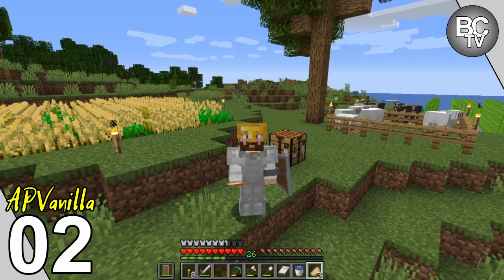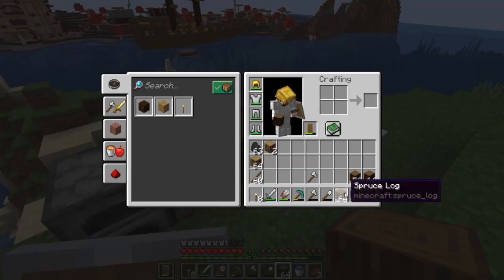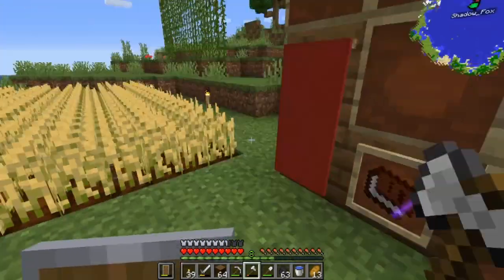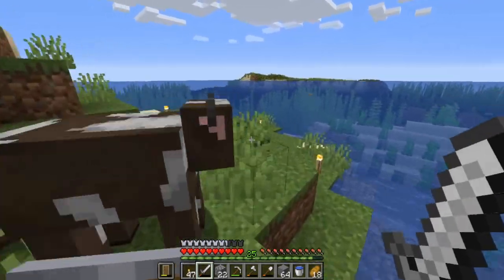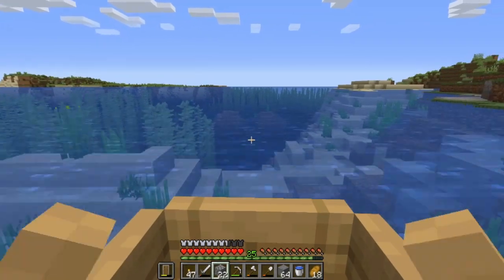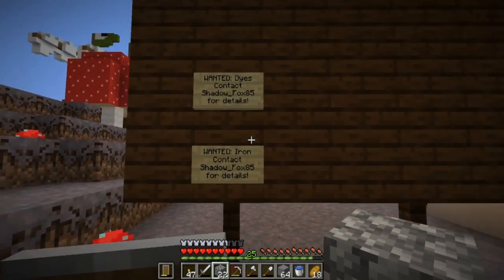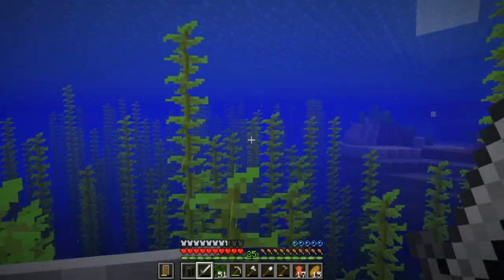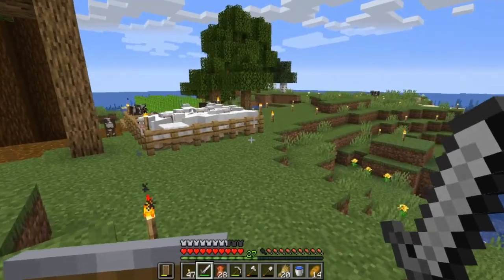APVanilla: 02 - Starter Projects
Today we start work on the Haunted House and get a few more things started around the base.

Check us out at AdultsCraft.com today!

Timelapse Song: Say What - Dan Lebowitz